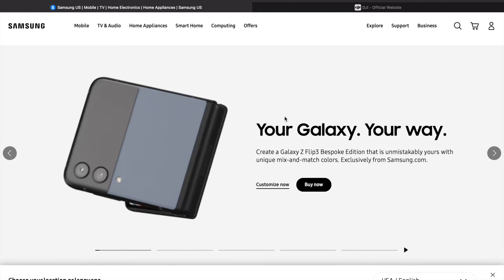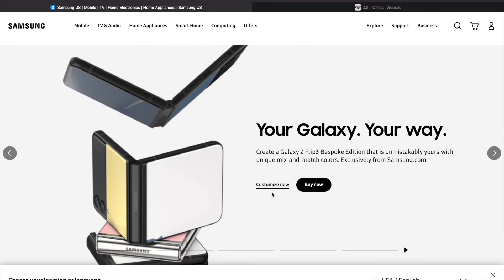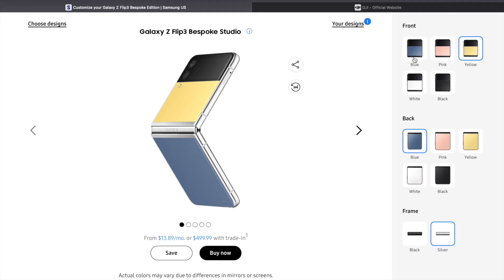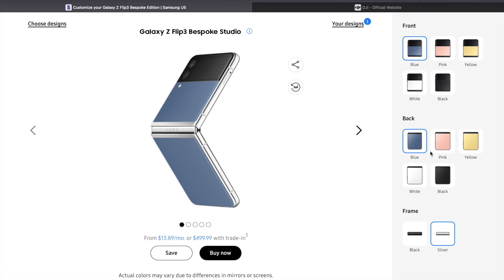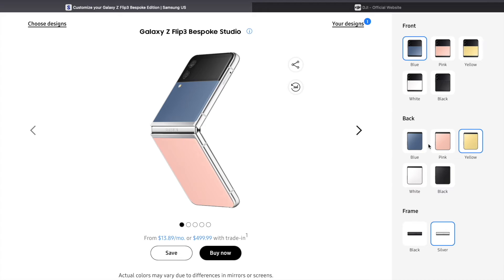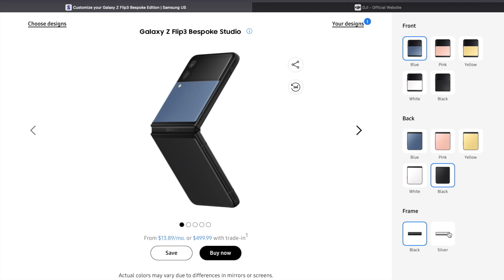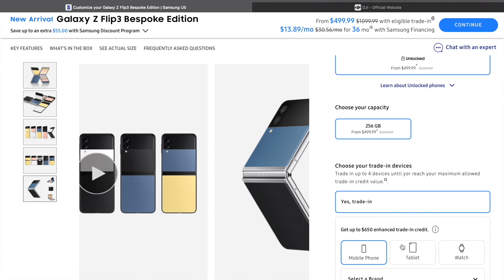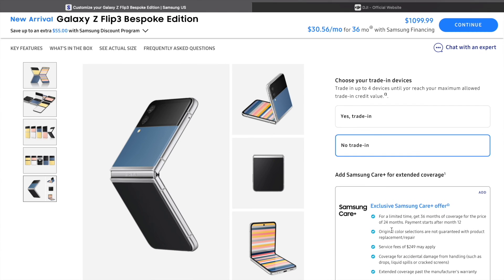supper customize -samsung z flip 3